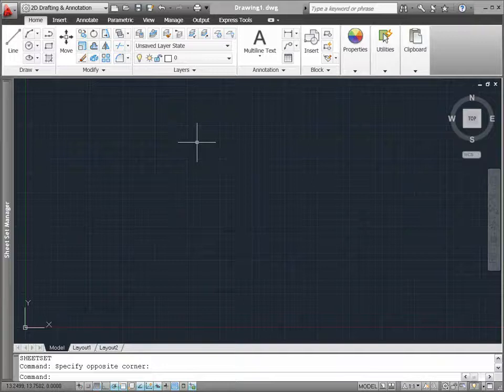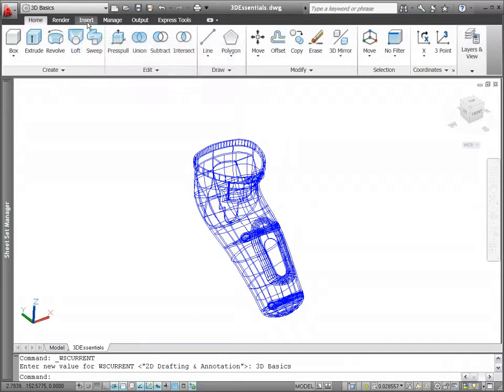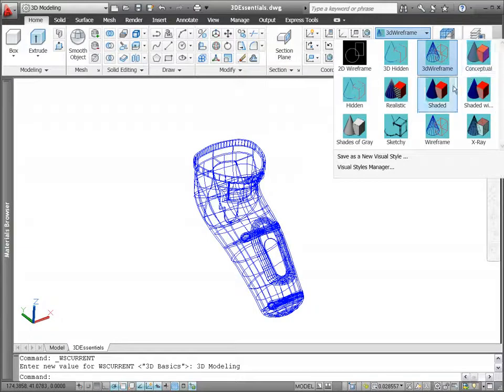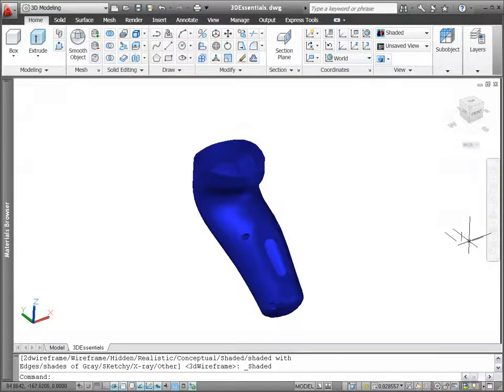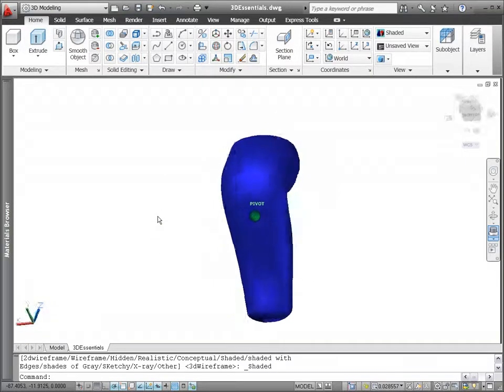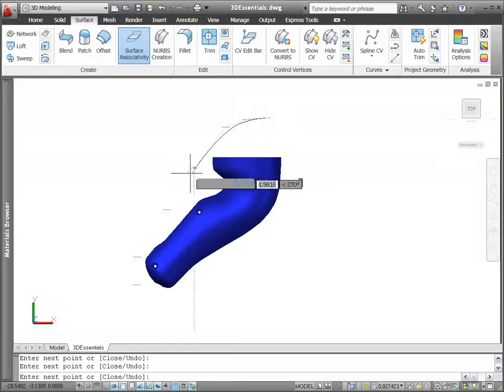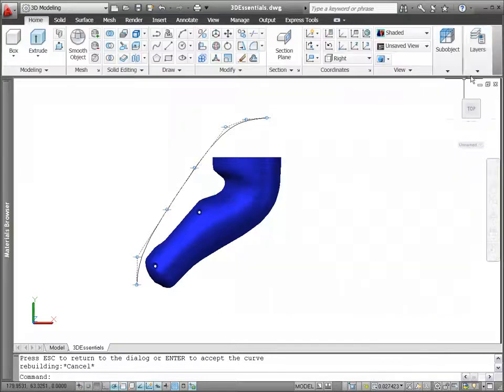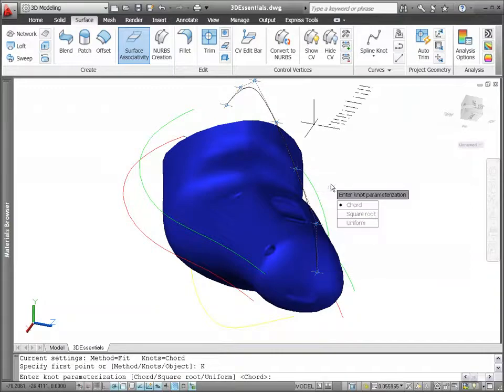Essentials for 3D Conceptual Design - AutoCAD 2011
This demo describes basic 3D tools including the new 3D basics workspace, the navigation bar, and spline enhancements.